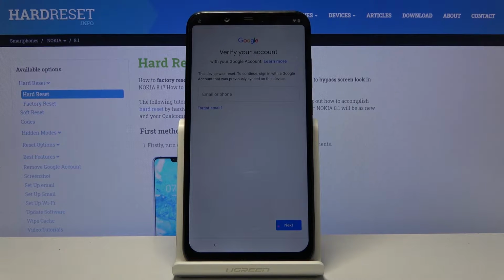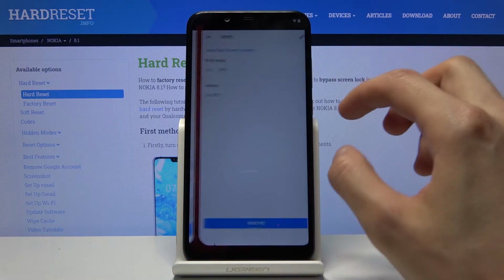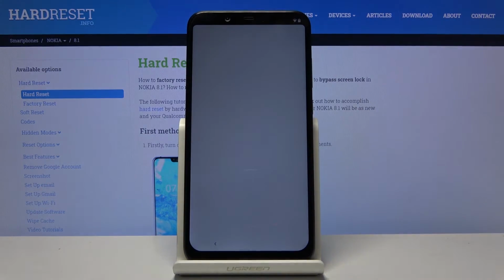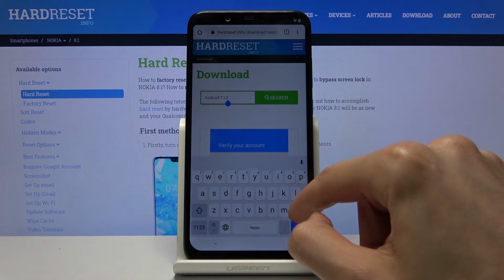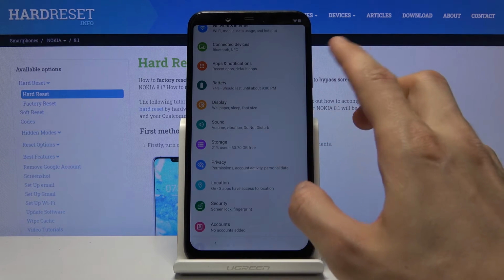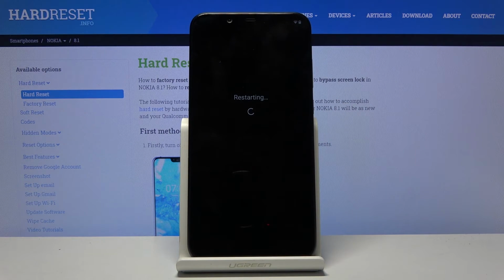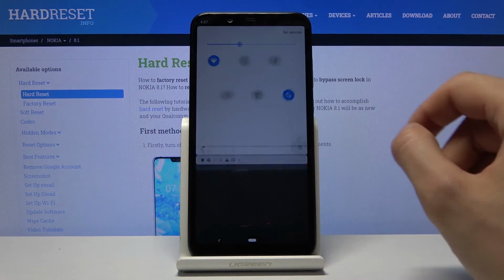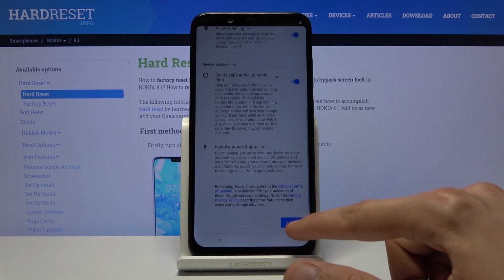How to Bypass Google Verification in NOKIA 8.1 – Skip Google Verification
Find more info about NOKIA 8.1:
We are coming to present the video guide, where we teach you how to successfully bypass Google verification in NOKIA 8.1. If you are looking for the best option to skip Google protection in your Nokia device, stay with us, and follow the presented instructions and solve forgotten Google password issue on NOKIA 8.1. Let’s check out the above tutorial and remove factory reset protection in your Nokia smartphone. Visit our HardReset.info YT channel and get more useful tutorials for NOKIA 8.1.

How to bypass Google protection on NOKIA 8.1? How to remove factory reset protection on NOKIA 8.1? How to unlock FRP in NOKIA 8.1? How to unlock Google lock on NOKIA 8.1? How to solve forgotten Google password issue on NOKIA 8.1? How to skip Google verification on NOKIA 8.1?